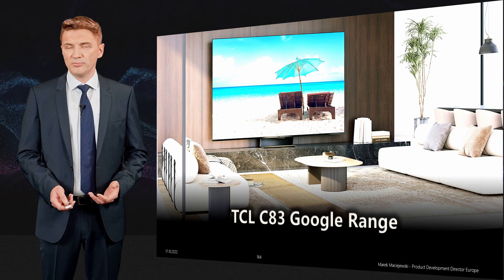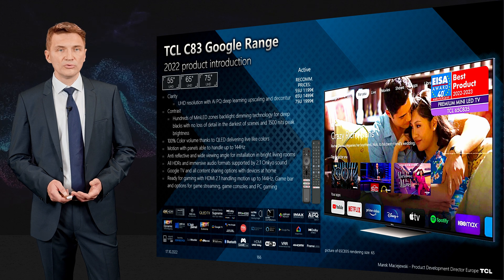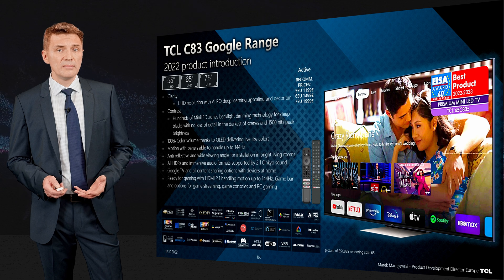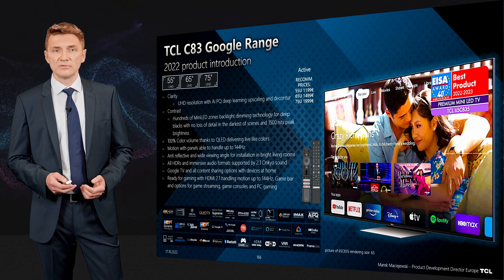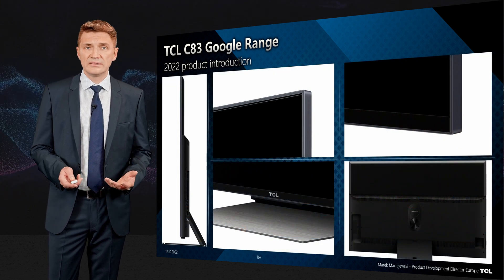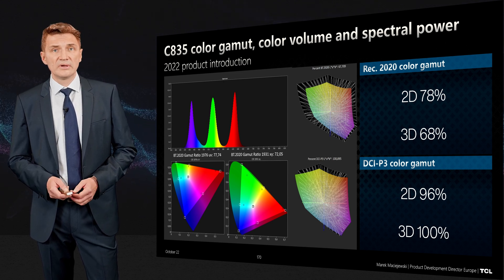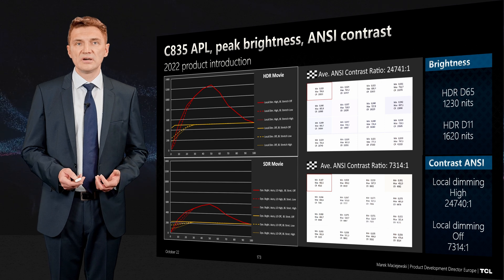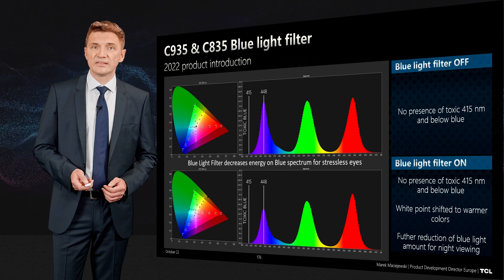2022.10 TV – TCL C835 TV Range introduction, 75C835, 65C835, 55C835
Product specification
Product picture quality measurements
Benchmark